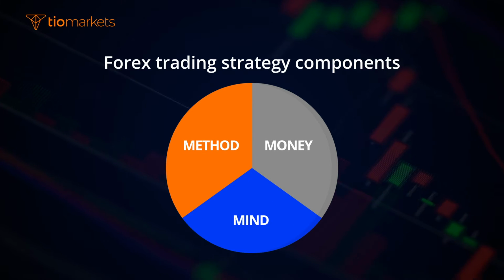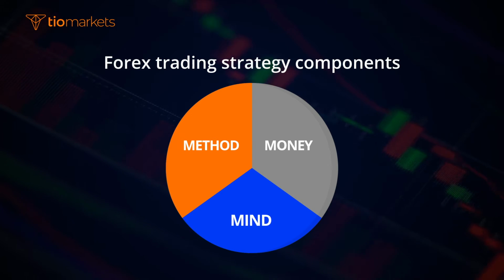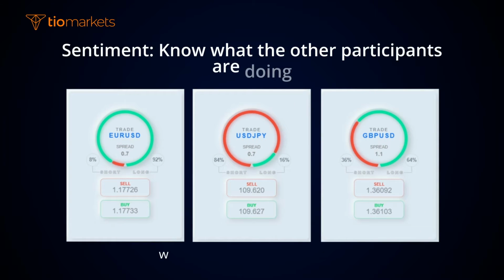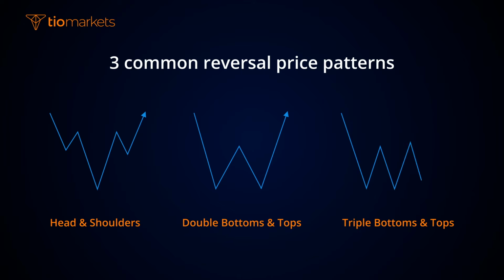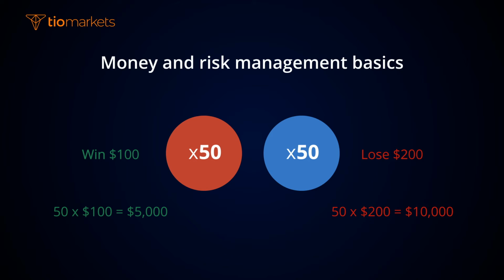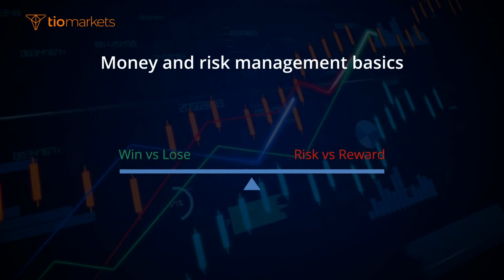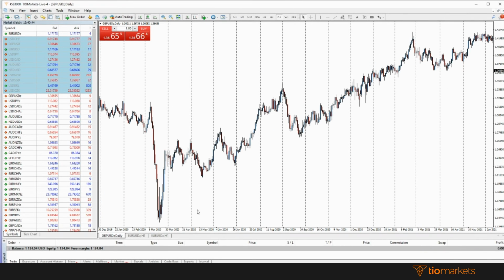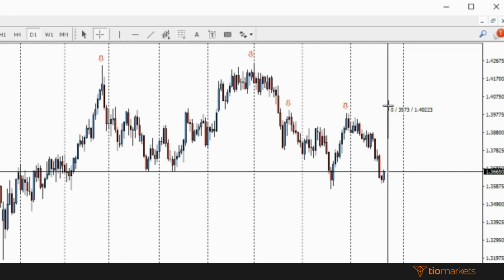TIOmarkets: Best Forex Trading Strategy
Learn how to create the best forex trading strategy with TIOmarkets so you can beat the markets in 2021 and beyond.

➤In this video we are showing to you:
• How to create the best forex trading strategy
• The best strategies that traders use
• Tips & tricks that you can apply to your trading strategy